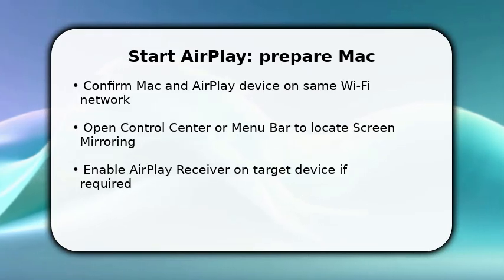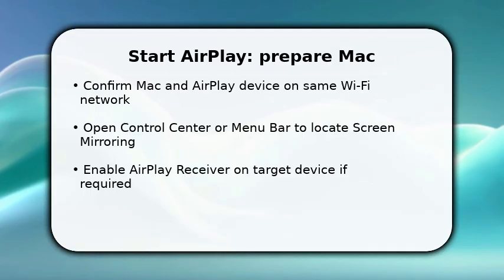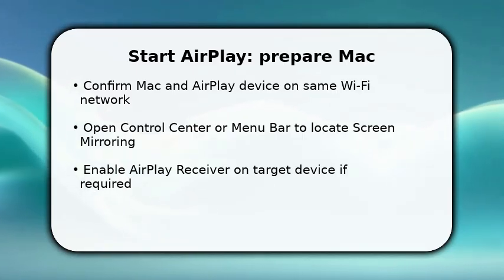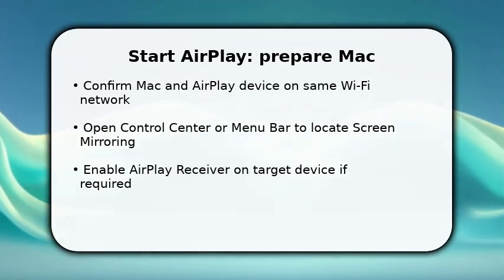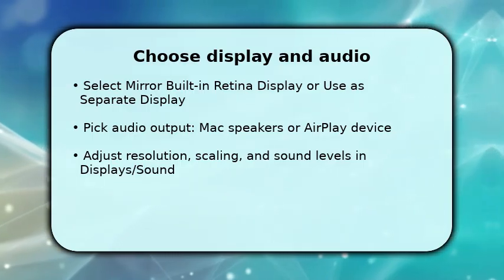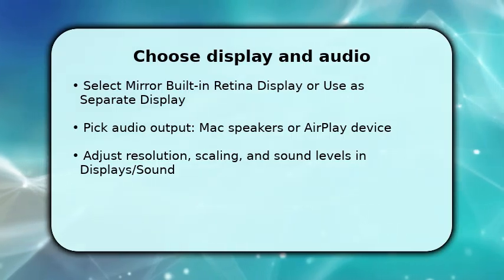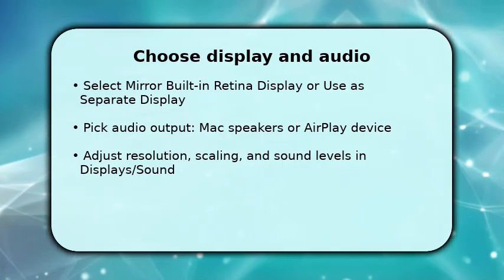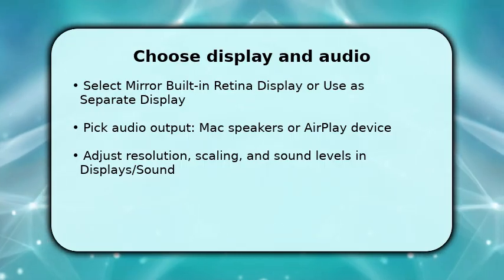How to Use Airplay on Mac - Full Guide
Discover the ins and outs of AirPlay on your Mac in this comprehensive guide. Learn how to seamlessly stream audio, video, photos, and more from iOS devices directly to your Apple computer with step-bythy instructions.